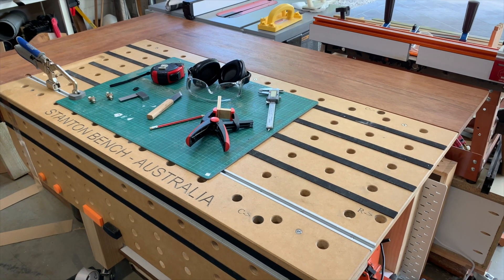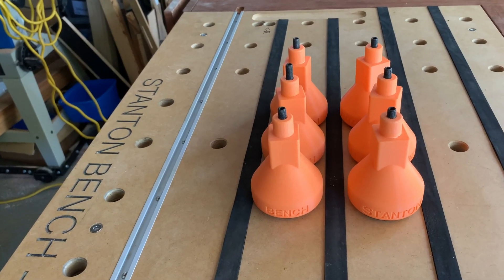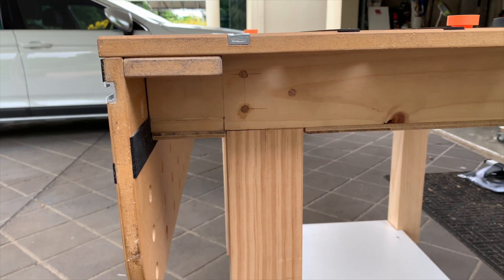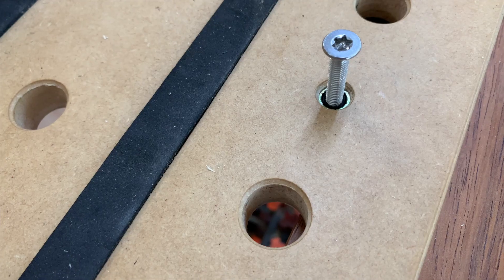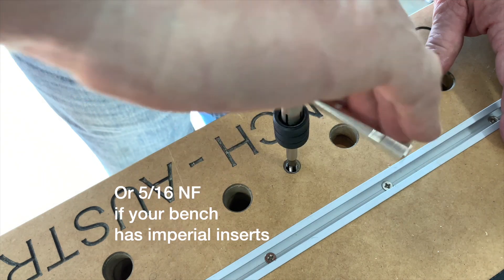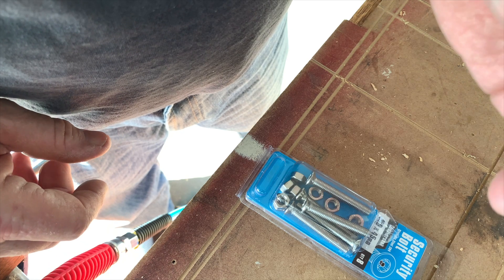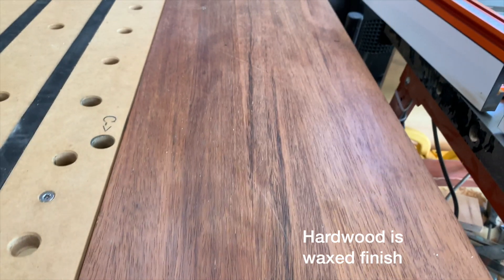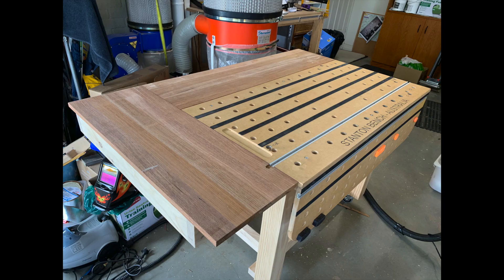Part 3 - mounting the top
In this episode I show you a simple way of mounting the Stanton Workbench to the frame.